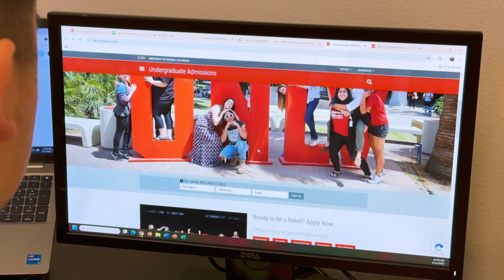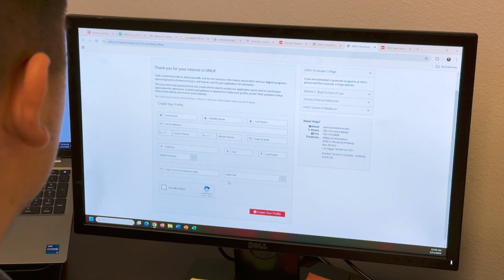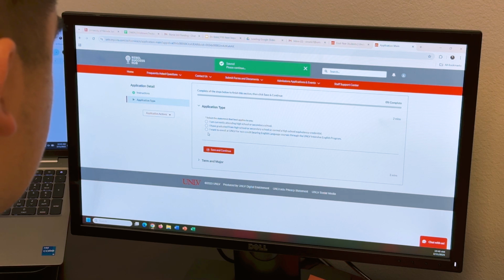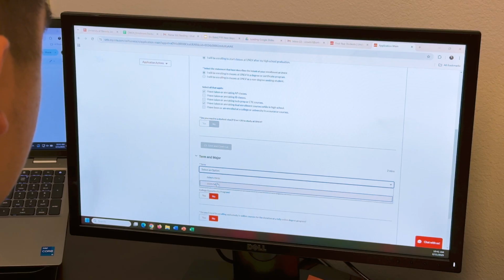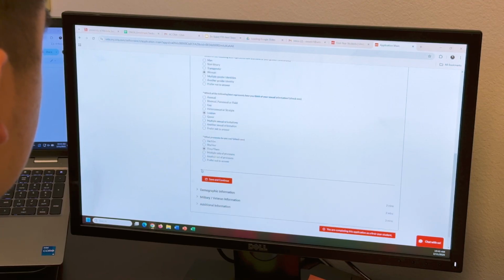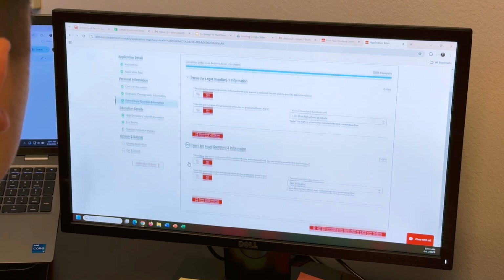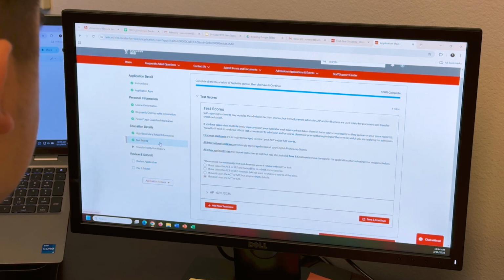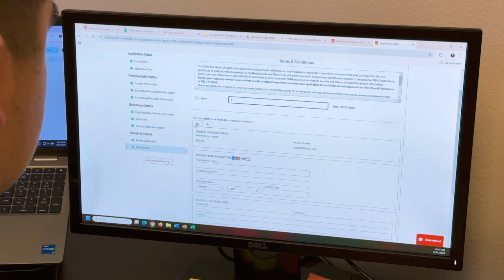How to Apply to UNLV: Step-by-Step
This video is a step-by-step guide on how to apply to UNLV.